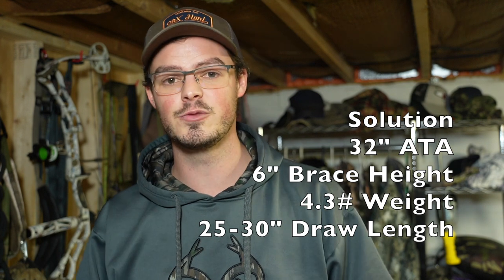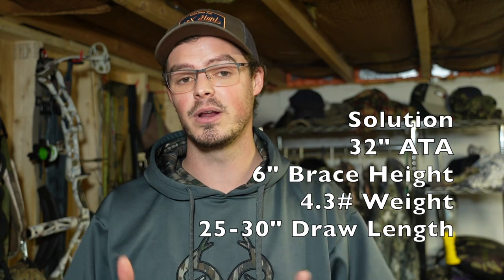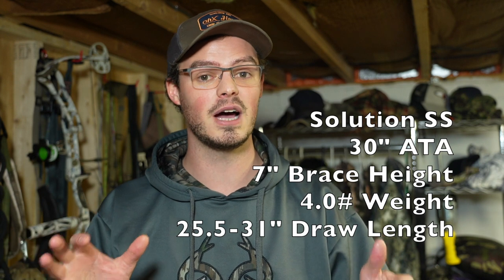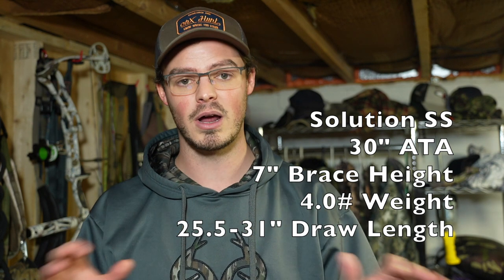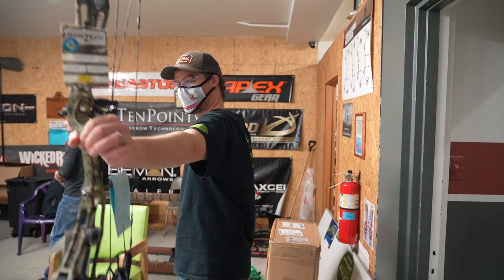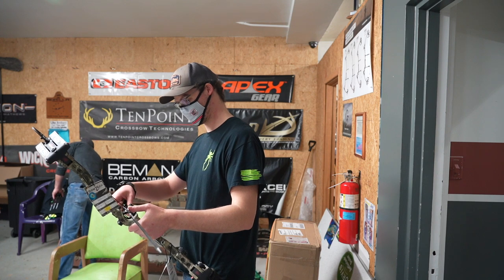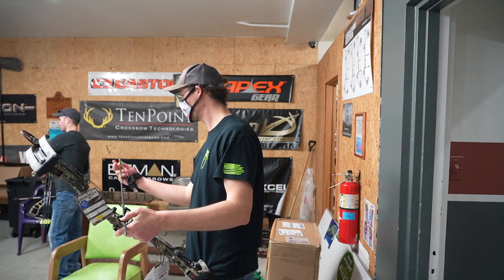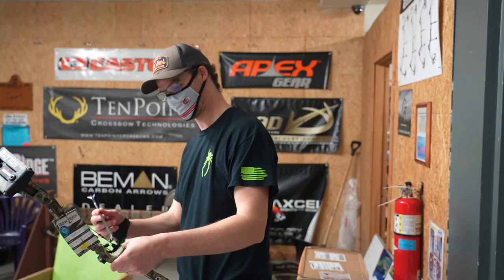BowTech SOLUTION & SOLUTION SS | First 2021 impressions and review!